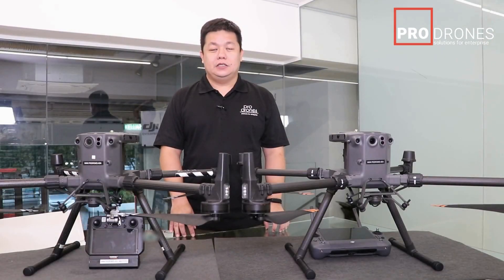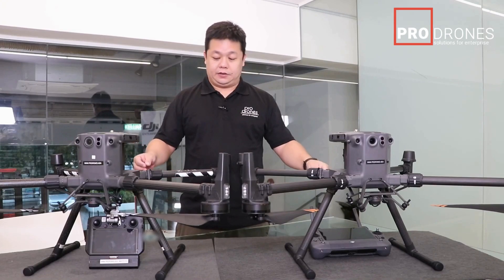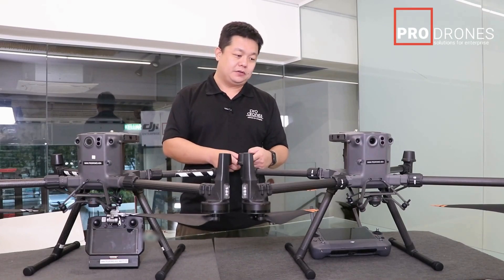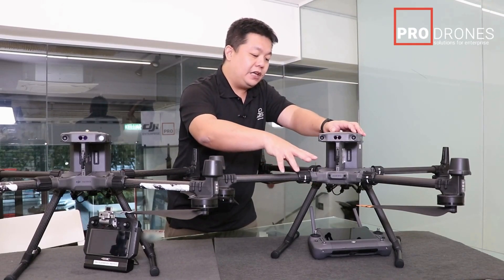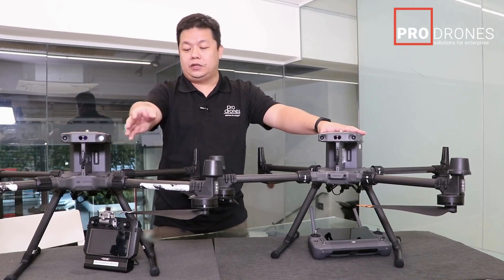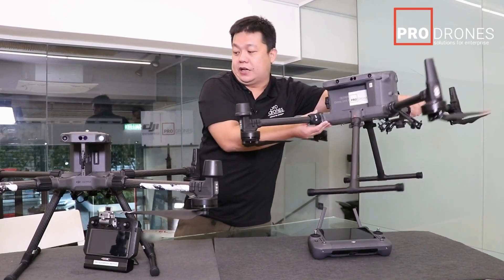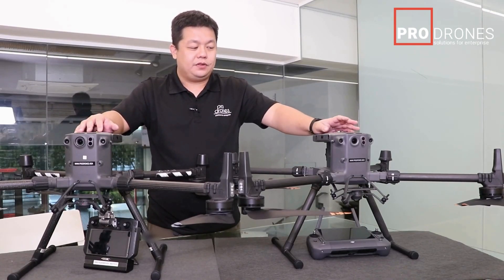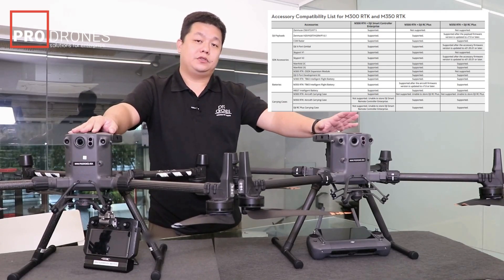DJI M350 RTK V.S. DJI M300 RTK Comparison: Aircraft (Part 1)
With the arrival of the new replacement of the M300, we would like to show you this video to better inform our customers on the things to expect before upgrading to the DJI M350 RTK.
If you are interested in purchasing, have a quote, or any inquiries.